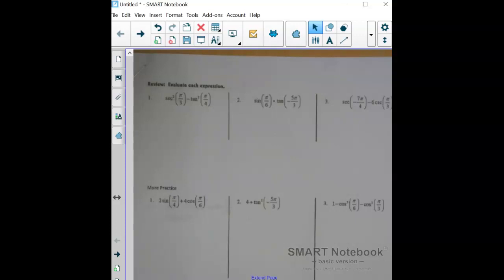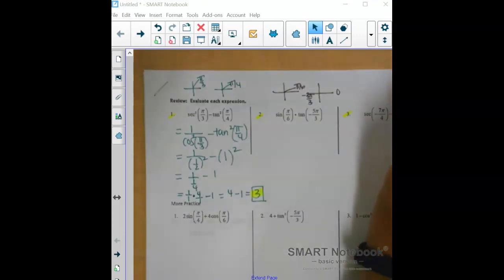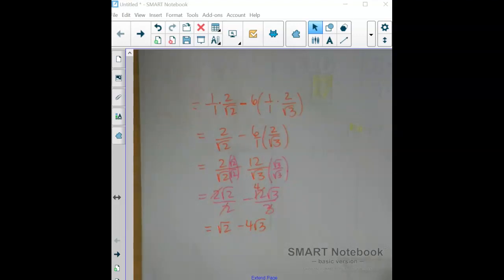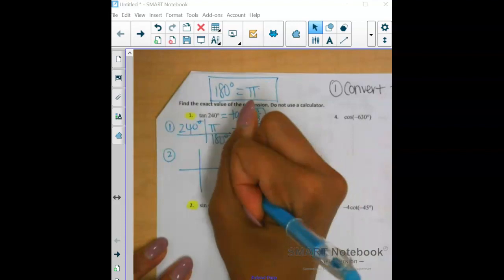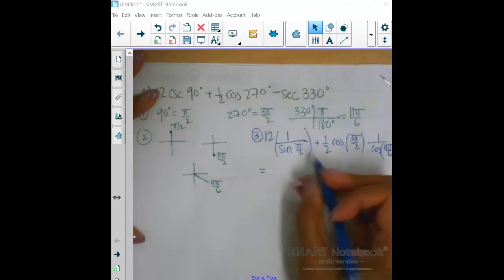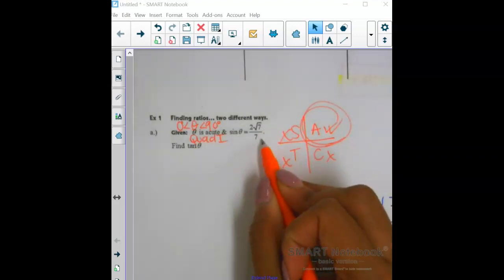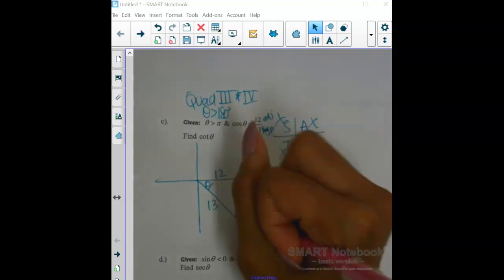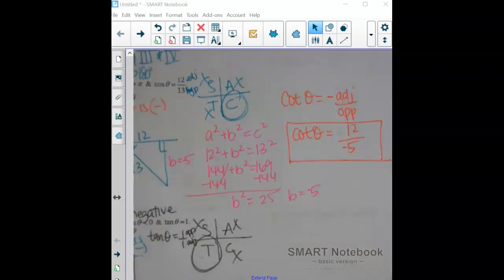4.10 Precalculus More Simplifying Trig Functions